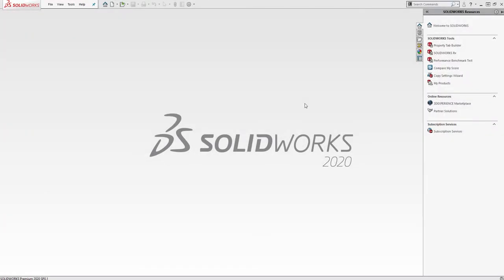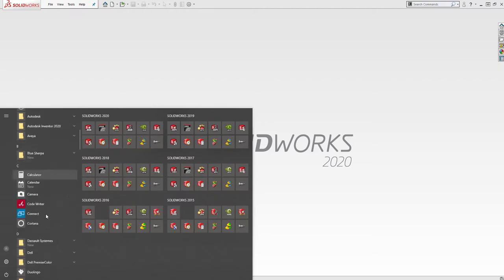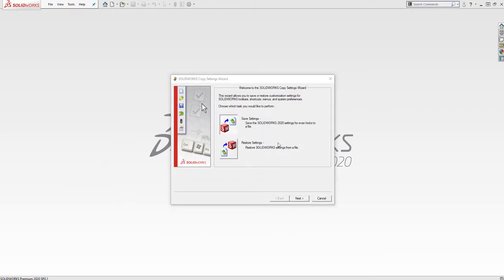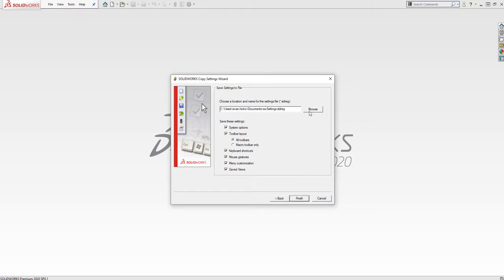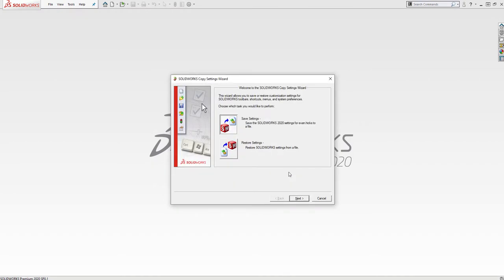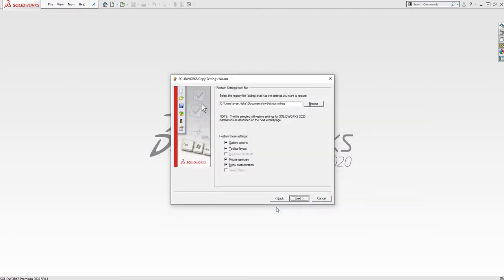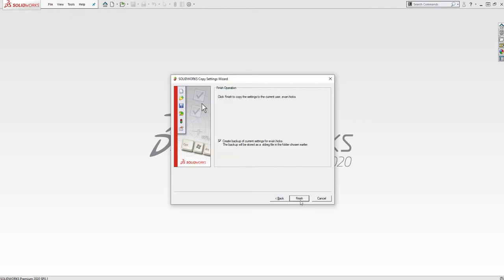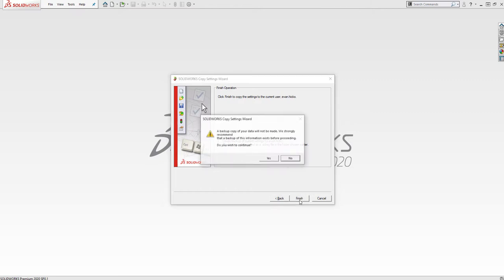SOLIDWORKS Tech Tip: Creating a Backup of Your Settings with Copy Settings Wizard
Creating a backup of your @solidworks settings with Copy Settings Wizard is simple. To get started, you can either go to the SOLIDWORKS Resources menu, or to your Windows Start menu, and then SOLIDWORKS Tools folder.

Choose which settings to save out, learn how to restore your settings, and see the additional steps involved.